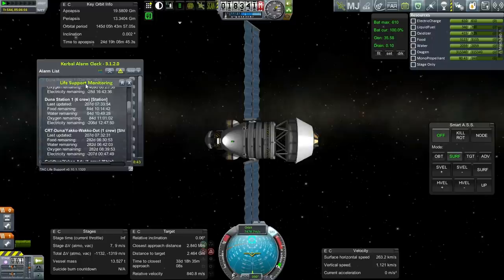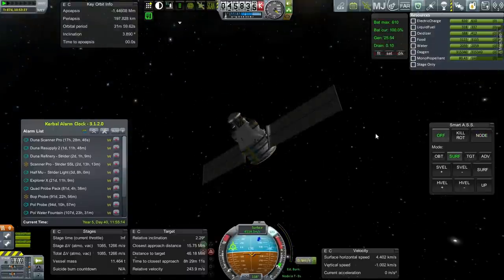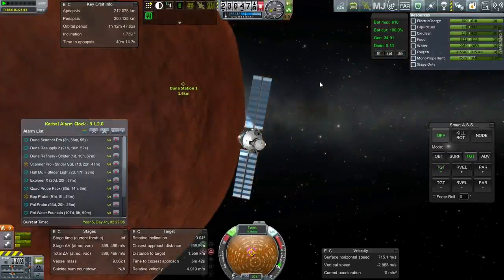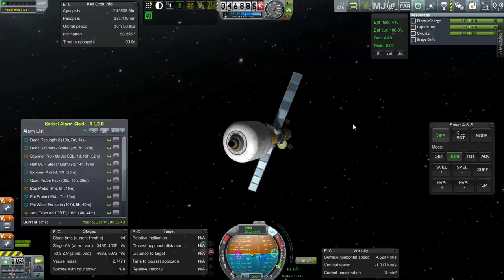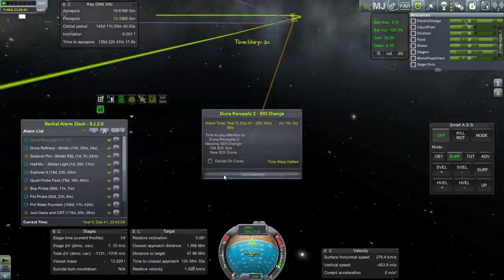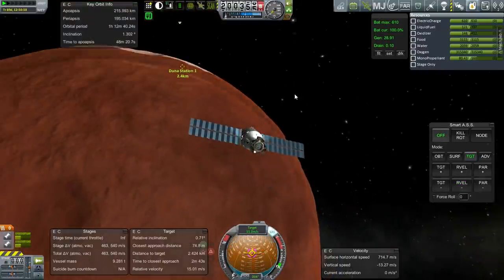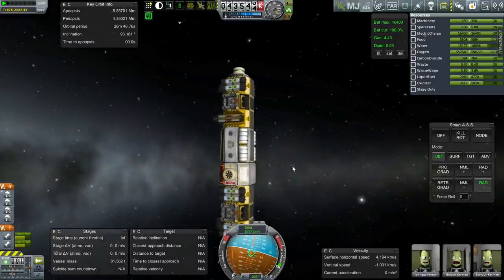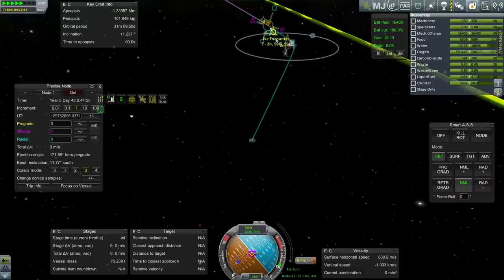Kerbal Space Program (0.90) - Kolonization 64 - Sorting Out Duna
I get my Duna missions into orbit around the red planet and dock the supply missions to the station.

Mods Used: USI Kolonization System, TAC Life Support, KAS, SCANsat, Cargo Transportation Solutions, Infernal Robotics, Procedural Fairings, Procedural Parts, Ship Manifest, Real Chutes, FAR, Deadly Reentry, Karbonite Plus, Extraplanetary Launchpads, Connected Living Space, USI Exploration Pack, MechJeb, Active Texture Management Basic, Near Future (parts), Hull Camera VDS, Aviation Lights, USI Survivability Pack, Kerbal Joint Reinforcement, FMRS, Fusebox, FinePrint, VNG Parachutes, Kerbal Alarm Clock, Trajectories, Procedural Dynamics, B9 Procedural Parts.